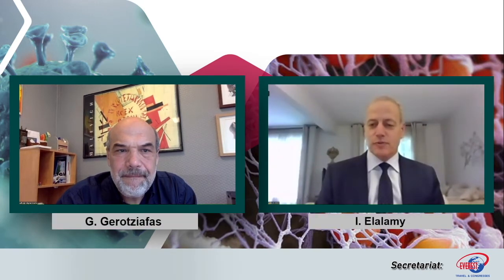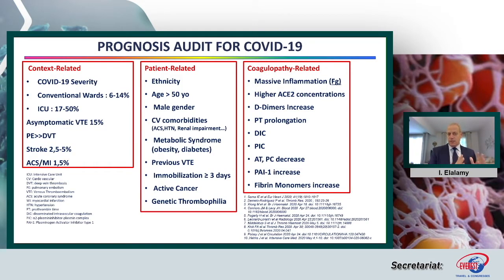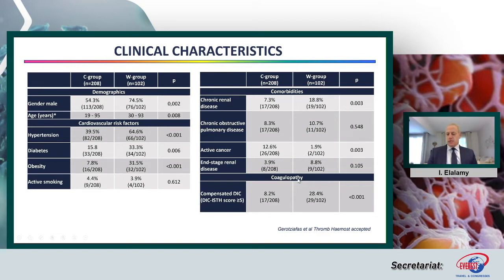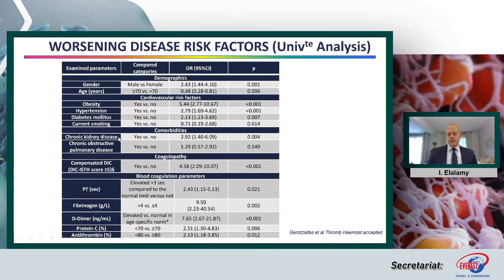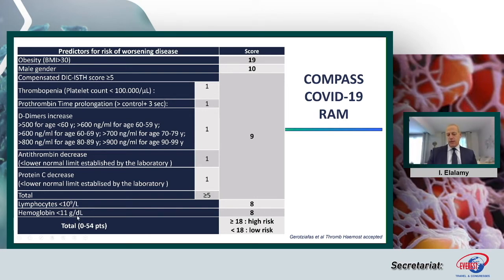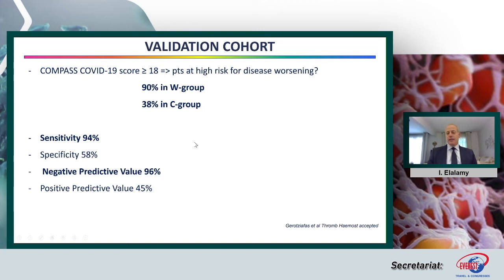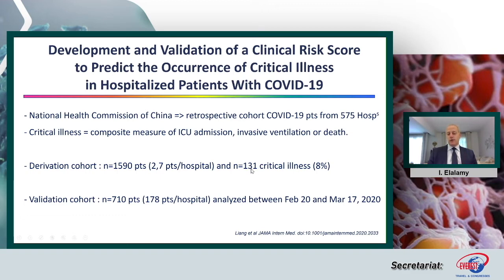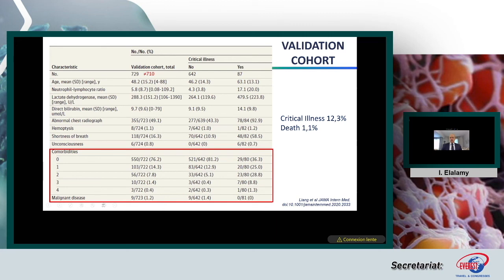Ismail Elalamy, Professor of Hematology, Université Sorbonne, Paris, France